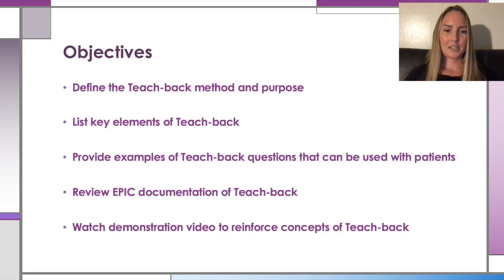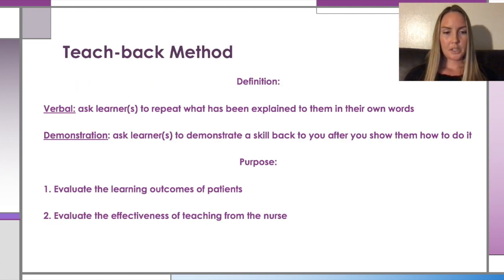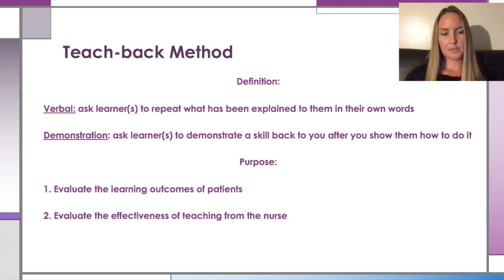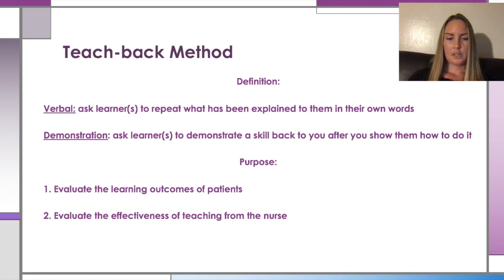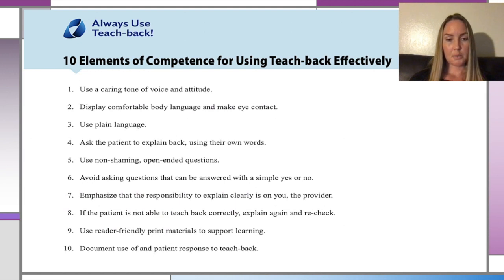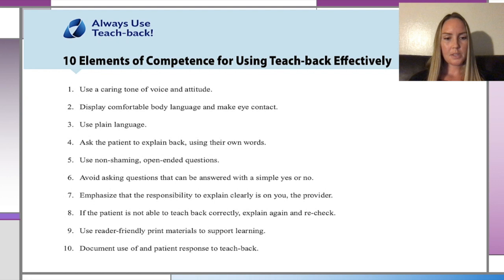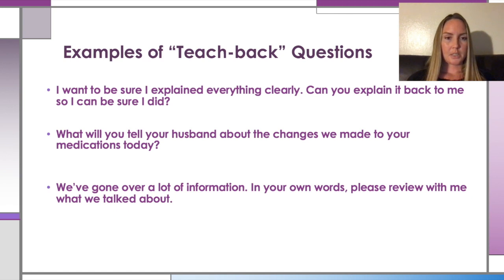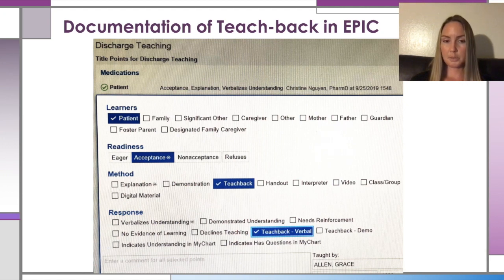Always Use Teach-back!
This video is about Always Use Teach-back!